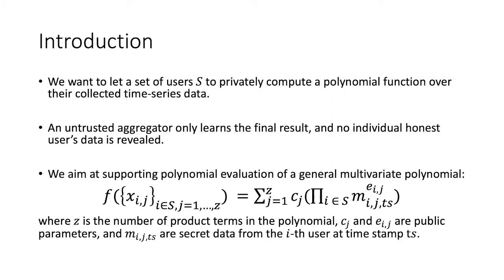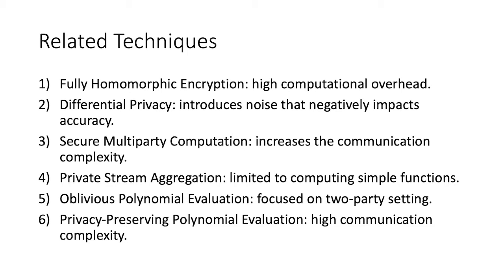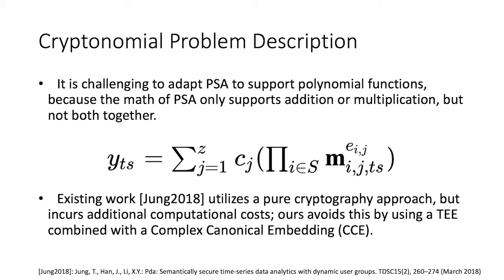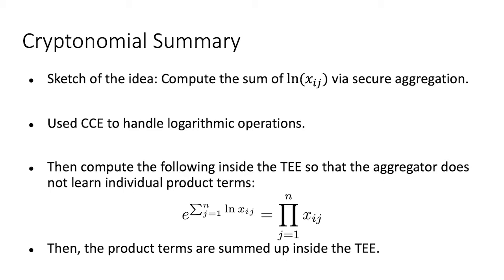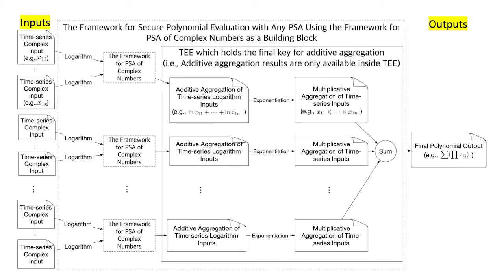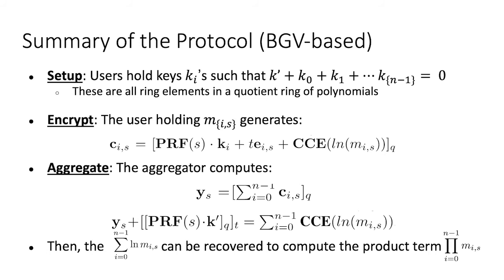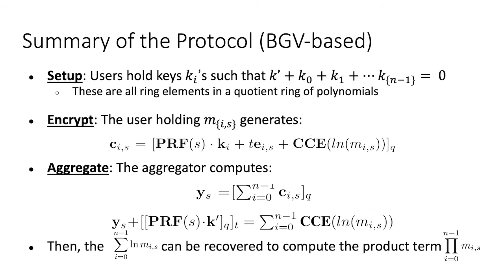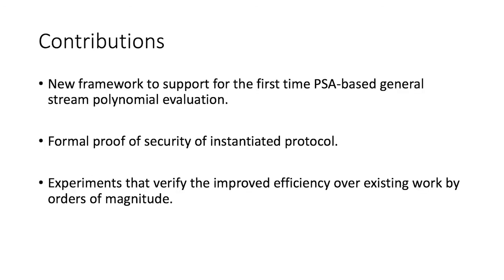Cryptonomial: A Framework for Private Time-Series Polynomial Calculations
Auhtors: Huff, Philip (University of Arkansas); Li, Qinghua (University of Arkansas)

17th EAI International Conference on Security and Privacy in Communication Networks